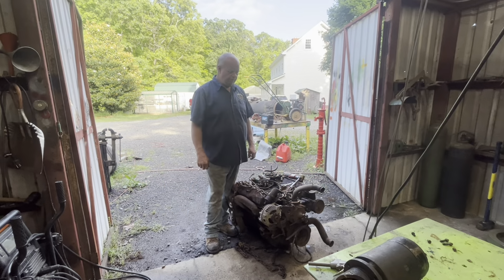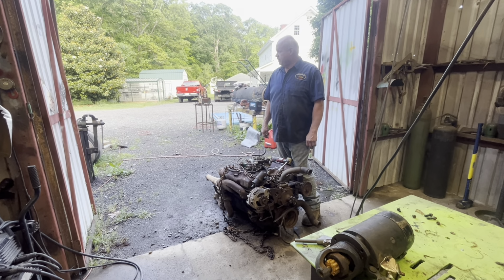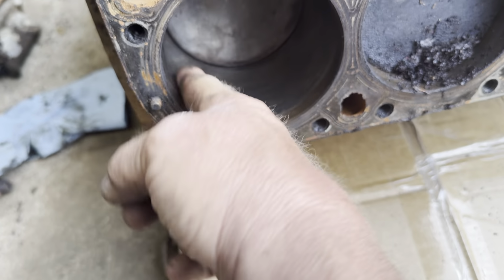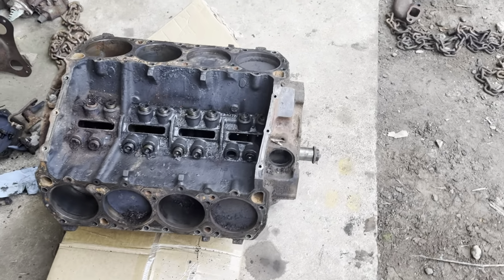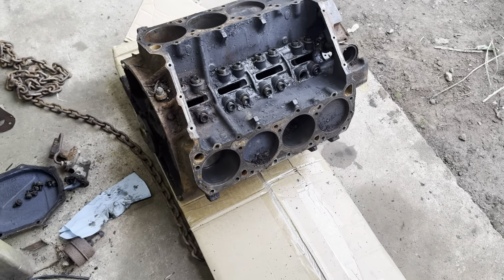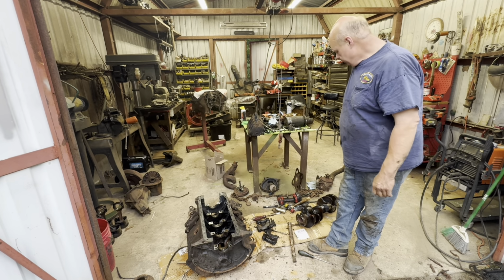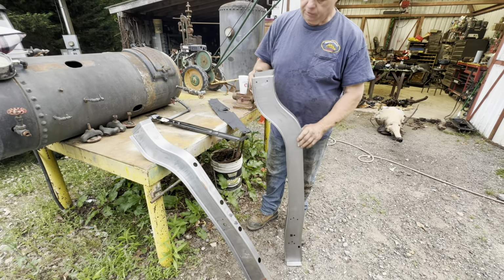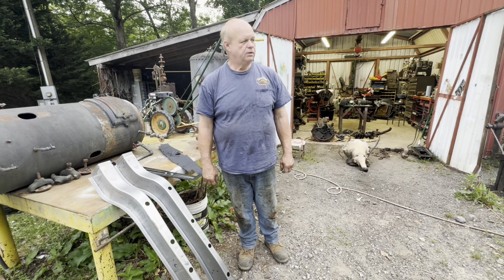Restoring a 1968 GTX part 2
Tearing the motor down and getting some new parts for the car.